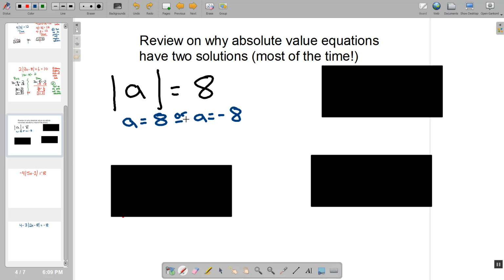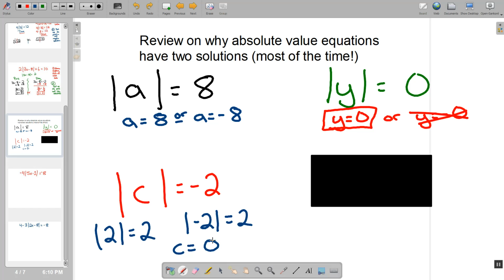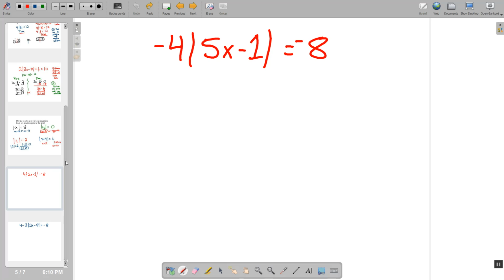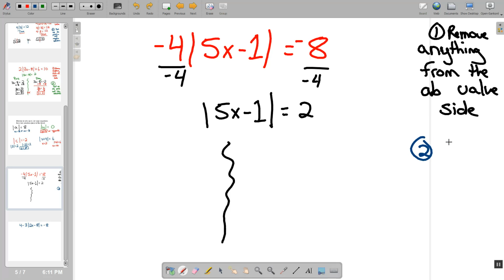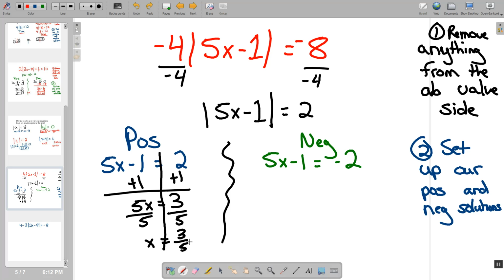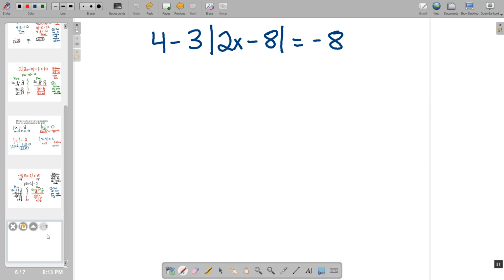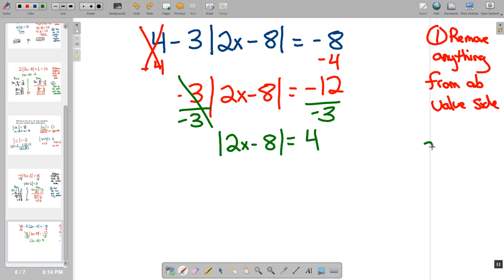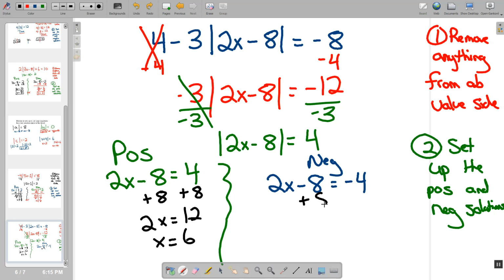L.5 Solving Absolute Value Equations Retake